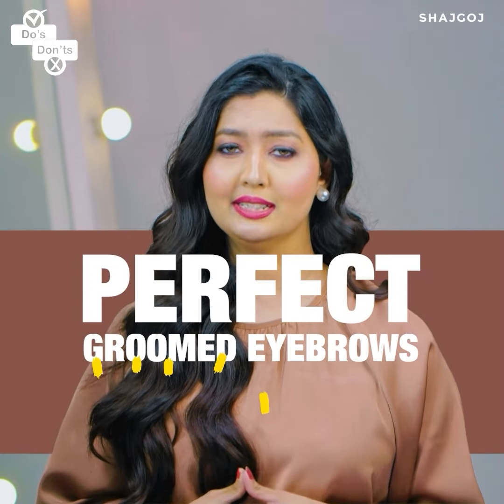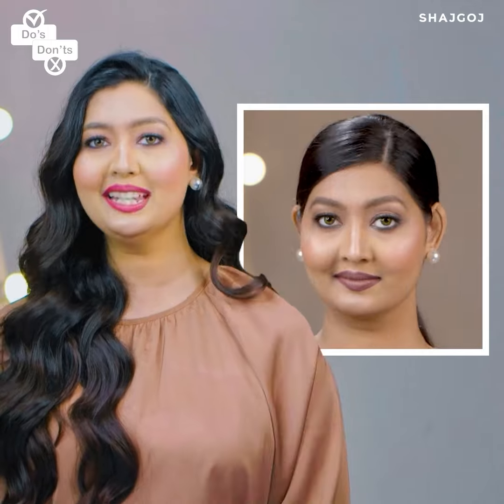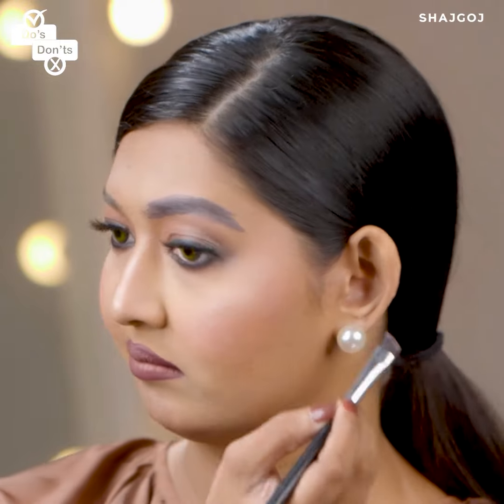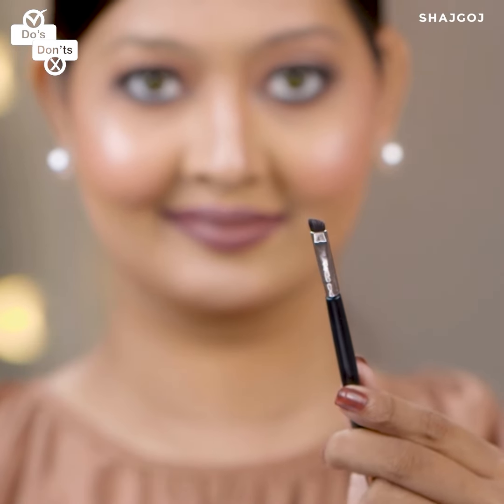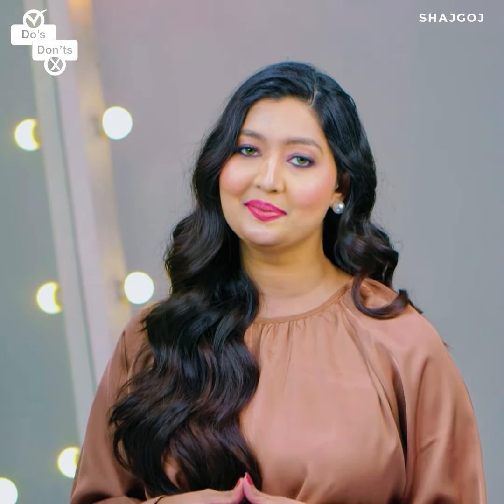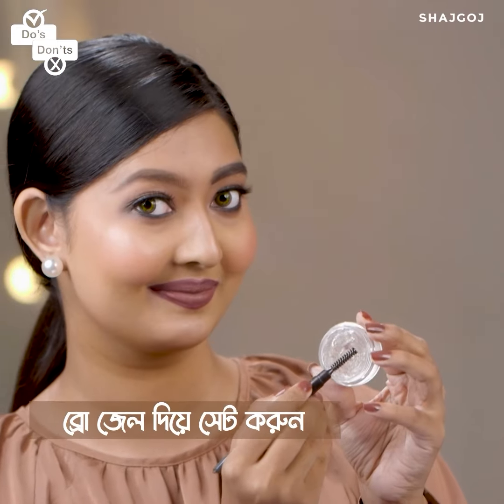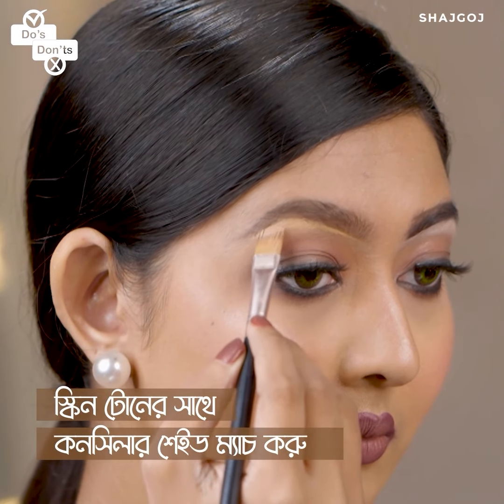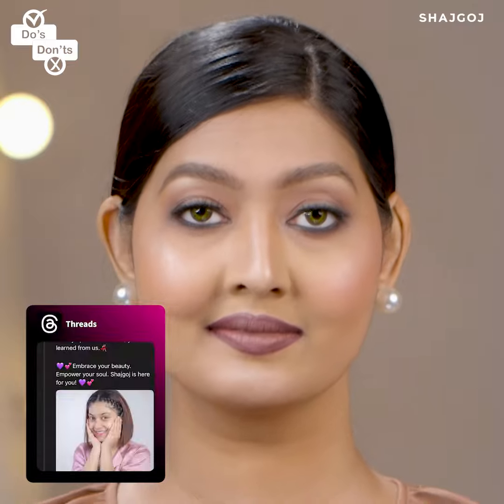যে ভুলগুলোর কারণে আইব্রো দেখাচ্ছে আনন্যাচারাল | সাজগোজ | Shajgoj | Common Eyebrow Mistakes to Avoid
আইব্রো ড্র করতে গেলে কি ডার্ক হয়ে যায় কিংবা আনন্যাচারাল দেখায়? তাহলে এড়িয়ে চলতে হবে কিছু কমন আইব্রো মিসটেকস……

Creating perfectly groomed eyebrows can be a bit tricky, especially if you're doing it yourself. Here are some common mistakes people make when grooming their eyebrows, along with tips on how to correct them.

0:00  Intro
0:37  Choosing the wrong shade
0:56  Not using the right brush
1:09  Not following the right application technique
1:14  Application technique
1:59  Not using the right concealer and highlighter
2:23 Outro

For any help you may contact (shajgoj facebook page)
For any help you may join (shajgoj insider group)

ABOUT SHAJGOJ
Shajgoj.com is a destination for Bengali speaking women around the world

RELATED CONTENT
পারফেক্টলি আইব্রো ড্র করার ৫টি সিম্পল স্টেপস | Steps To Achieving The Perfect Eyebrows